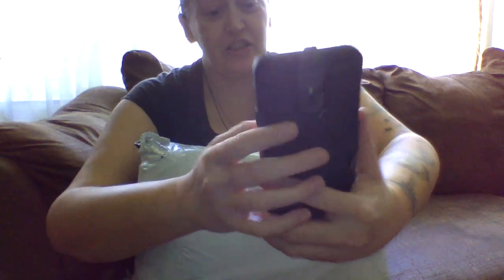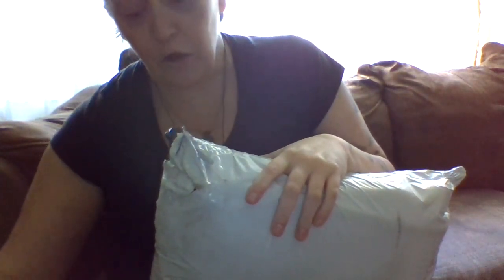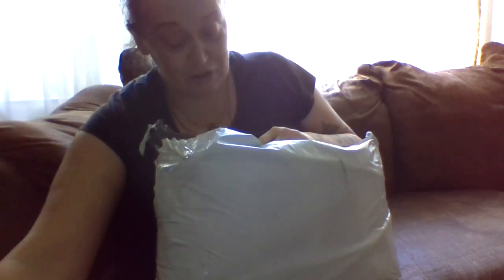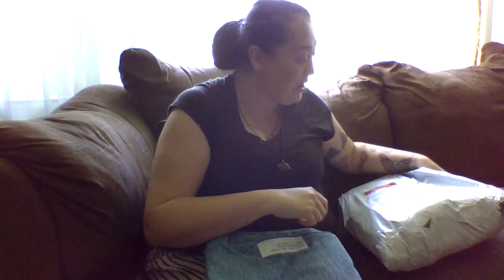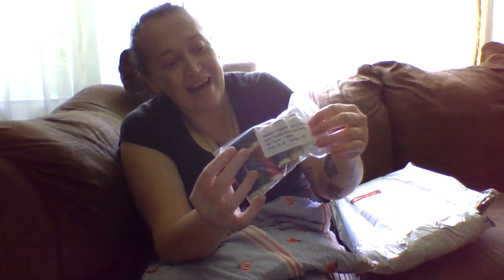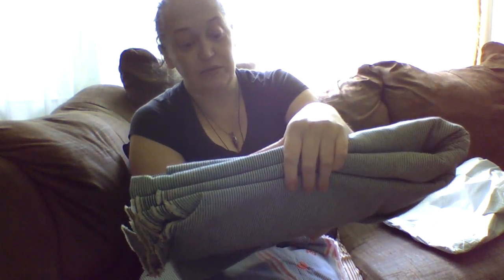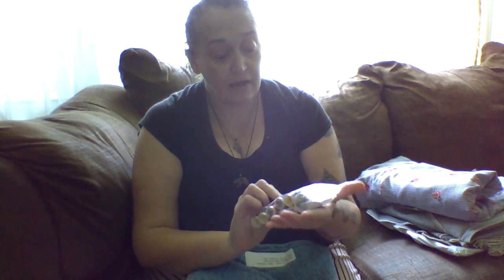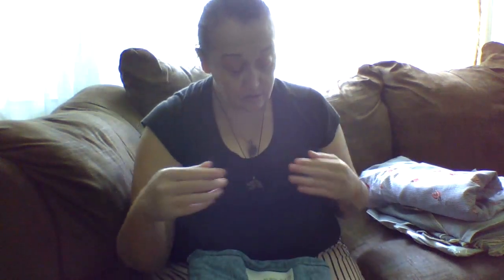A Fabric Mart Mystery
Well here's a great Mystery from a great place